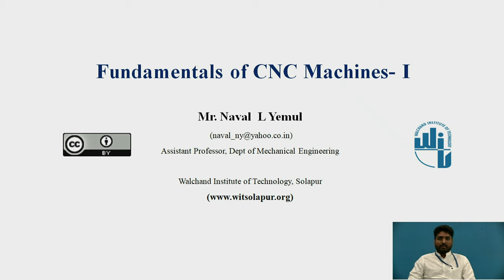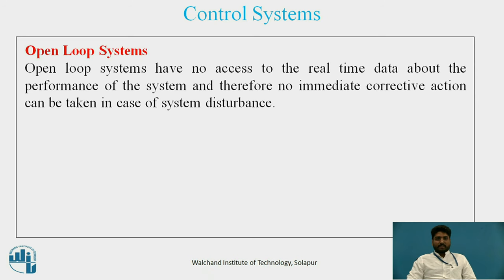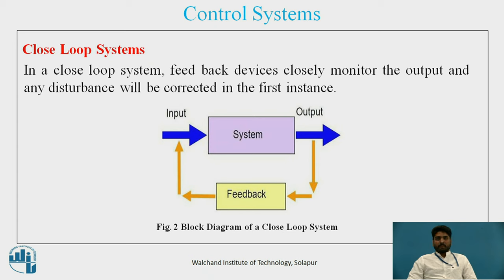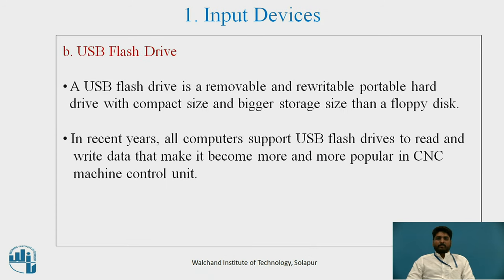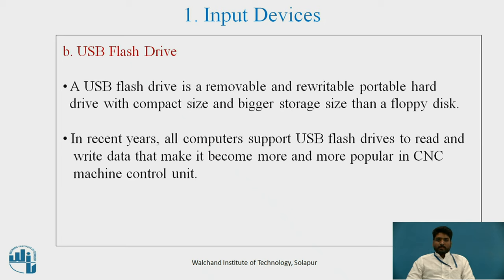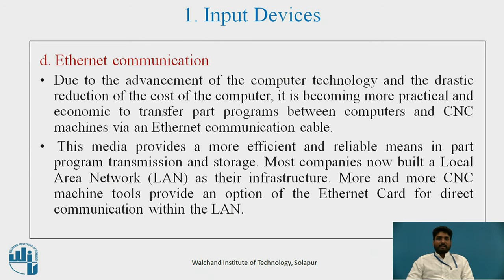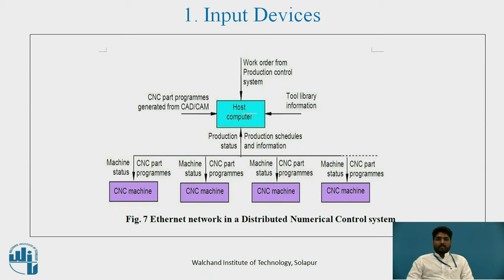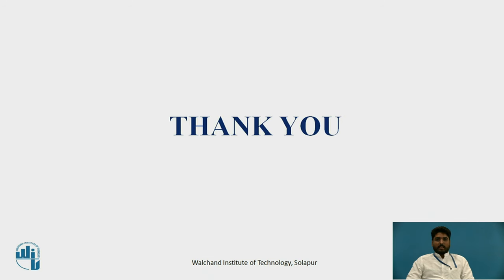Fundamentals of CNC -1